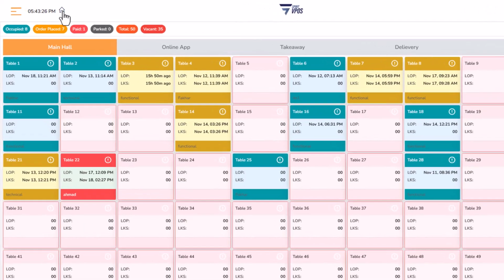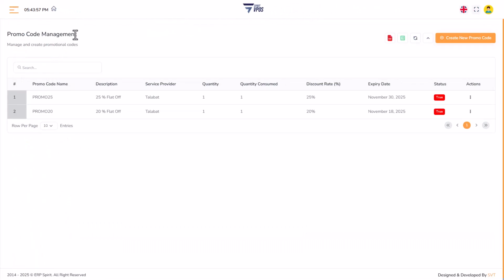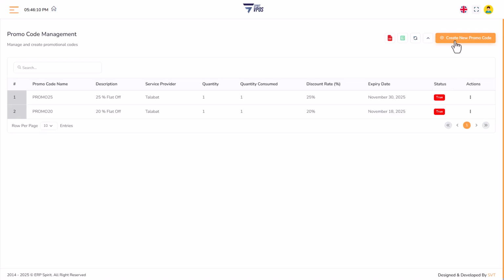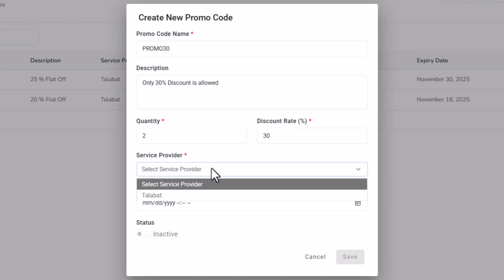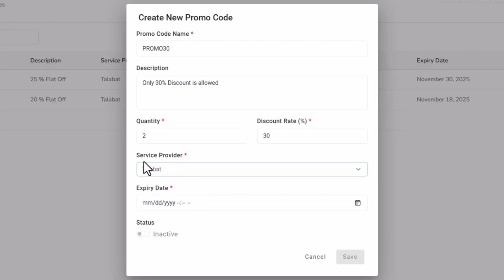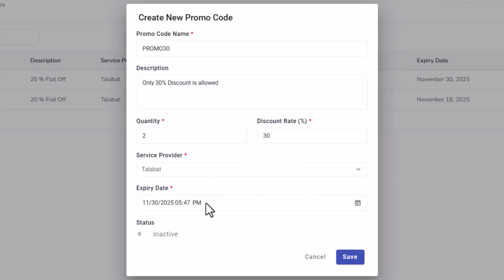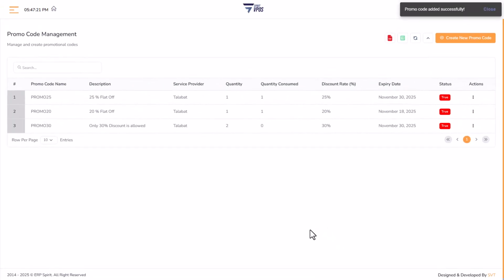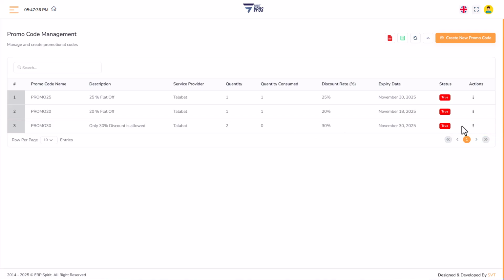How to Create a New Promo Code in Spirit VPOS | POS Discount Setup Tutorial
In this tutorial, you will learn how to create a new Promo Code in Spirit VPOS (Point of Sale).
This feature allows you to set up custom offers, percentage discounts, fixed-amount discounts, and time-based promotions for your business.

In this video you will learn:

How to open the Promo Code settings

How to add a new promo code

How to set discount type (Percentage or Fixed)

How to adjust discount value

How to set validity dates

How to enable/disable promo codes

This is useful for Restaurants, Cafés, Retail Stores, Fast Food, Bakeries, and any business looking to boost sales using promotional offers.

Spirit VPOS is created by Smart Venture Technologies to help businesses grow with smart POS features and efficient order management.